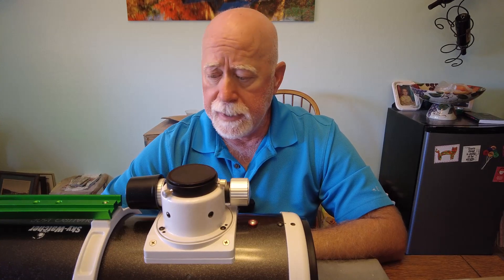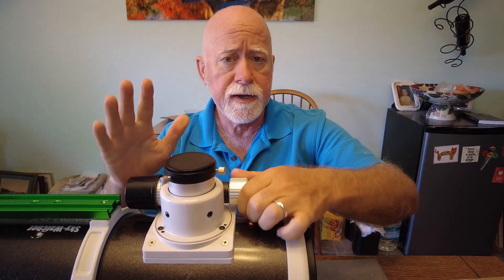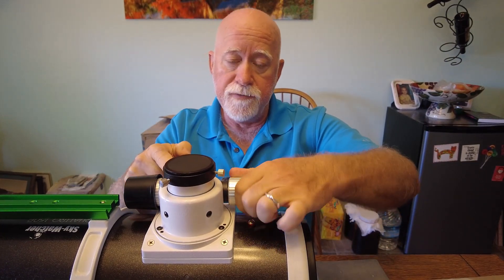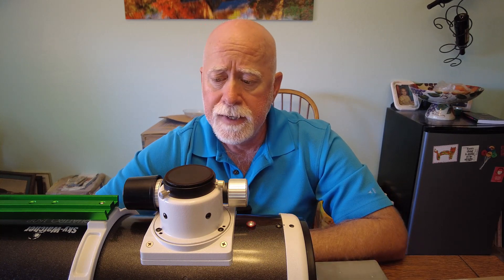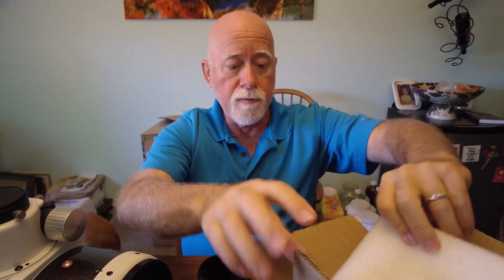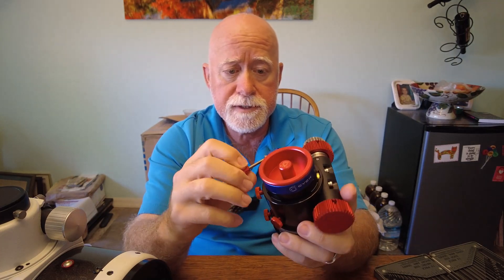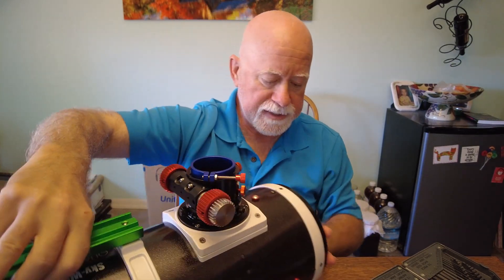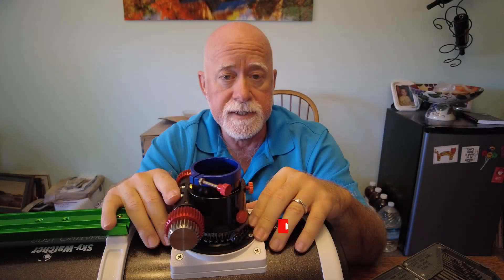Enhancing Your Astrophotography with Focuser Improvements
Next up in my journey to improve my Skywatcher Quattro 150P is to upgrade my focuser. There are few focusers out there that one can use to upgrade the one that comes with the 150P. But this focuser from CYCK, I figure, would be a step up from what comes stock with the telescope. Knowing all the issues with the 150P, I changed the focuser to improve the telescope as I continue to prepare it for first light!

Pier: Homemade pier, yeah!
Telescope (wide angle): Apertura 75Q, F/5.4, 405mm FL
Telescope (long): Third Planet Optics (TPO) 10" Newtonian F/4, 1000mm FL
Telescope (A bit longer): Third Planet Optics 6" RC f/9 1370mm FL
Guide Scope: Skywatcher Evoguide 50mm ED, F/4.8, 242mm FL
Guide Camera: Player One Neptune-M (IMX178 sensor, monochrome)
Guide Camera: ZWO ASI 290MM Mini
Astro Camera Monochrome: ZWO ASI 2600MM Pro
Astro Camera Color: OGMA AP26CC
Filter Wheel: ZWO EFW 2" 7 position and ZWO EFW 2" 5 position
Rotator: Pegasus Astro Falcon Rotator
Focuser: ZWO EAF (on each scope)

Acquisition software: NINA (lastest version)
Guiding software: Phd2 (latest version)
Planetarium software: Stellarium (latest version)
Plate solving software: ASTAP
Plate solving software: Plate Solve 2 and Plate Solve 3 from Planewave